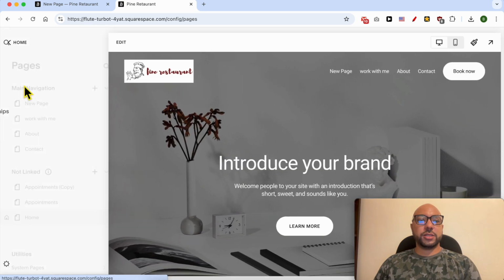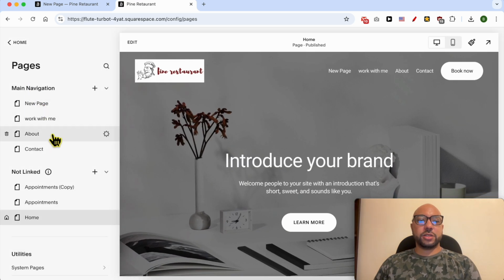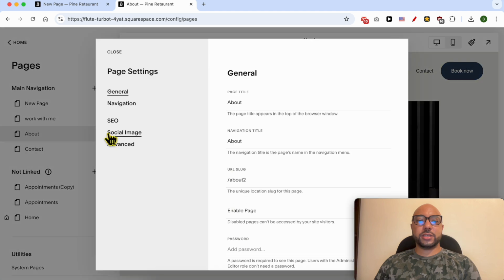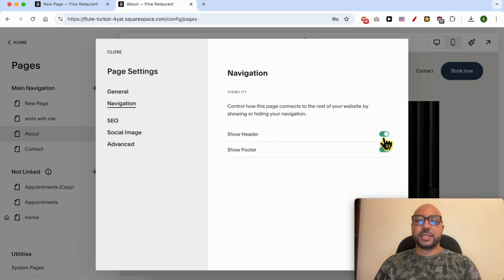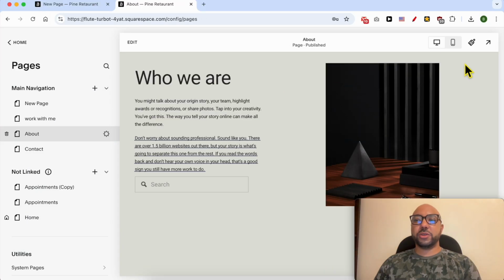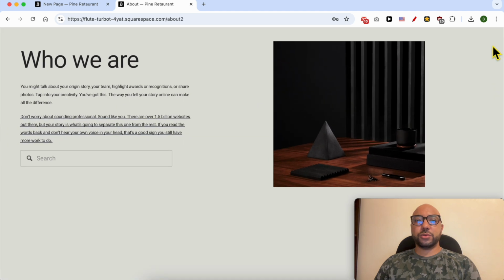How to Hide the Header Section for a Page in Squarespace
Learn how to hide the header section for a page in Squarespace with this step-by-step tutorial. In this video, I'll guide you through the process of hiding the header section on any page of your Squarespace website. By following these instructions, you can customize your Squarespace site to match your specific needs.

To hide the header section for a page in Squarespace, start by logging into your Squarespace account. Then, click on the website button below your desired website and navigate to the Pages section. Select the page you want to modify, click the gear icon next to it, and go to Navigation. From there, you can disable the header section and save your changes.

If you want to become a pro at using Squarespace, I highly recommend joining my University for free. My course covers everything from getting started with Squarespace to advanced customization, mobile optimization, and best practices.